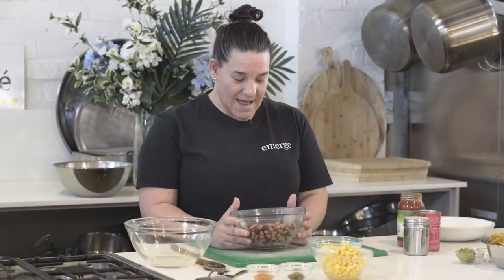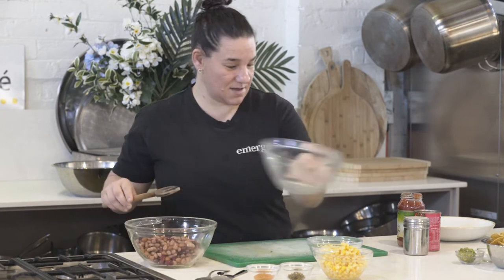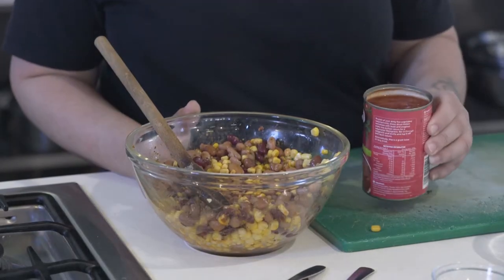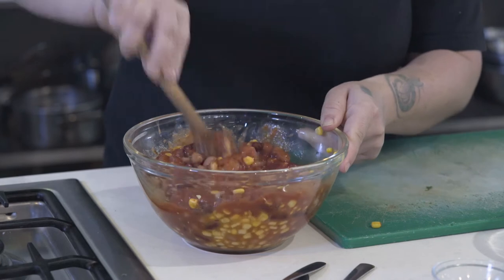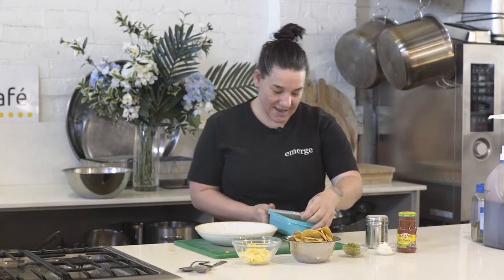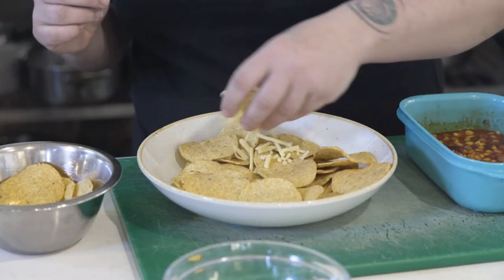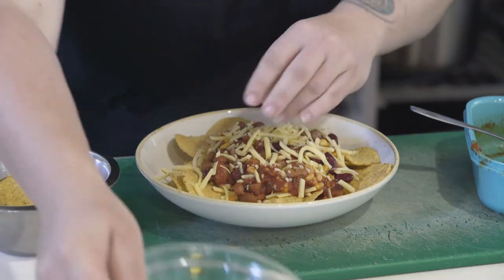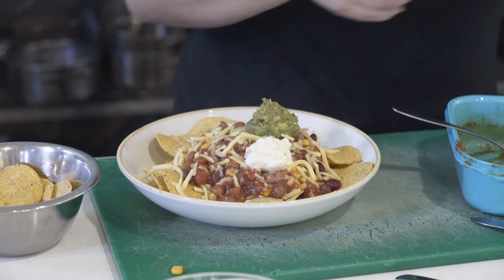The Home Project Ep. 16 - Nachos with Emerge